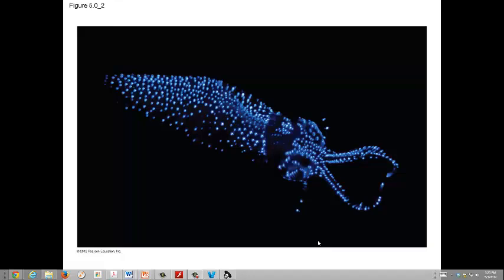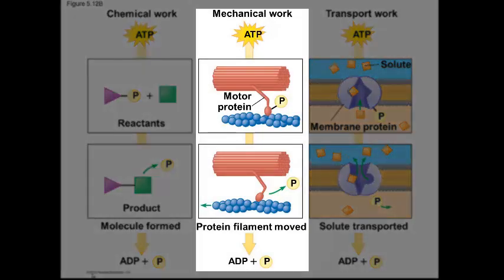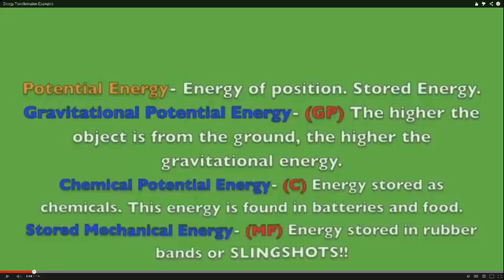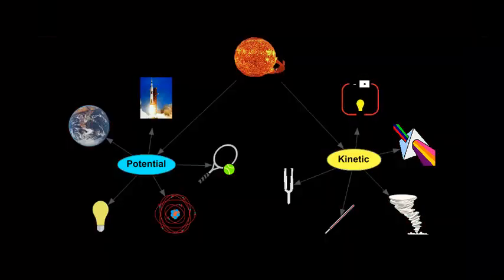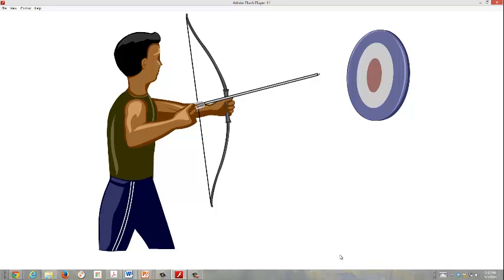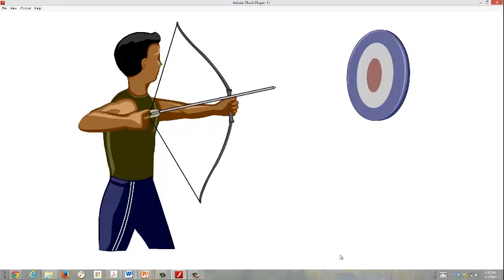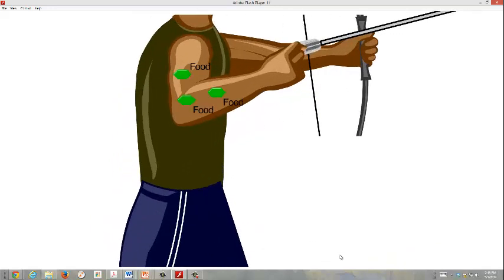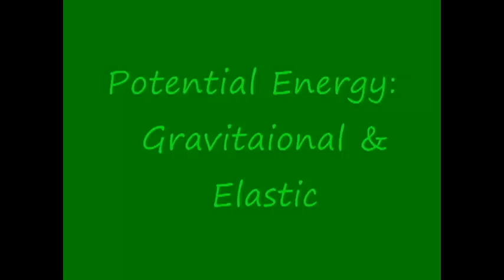Energy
Overview of Potential and Kinetic Energy